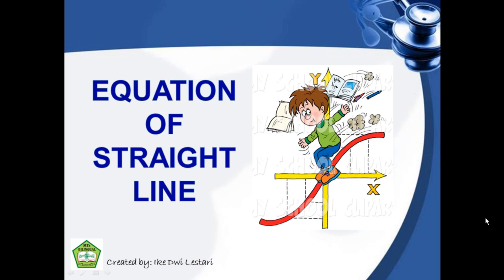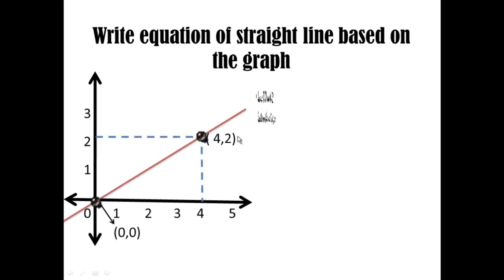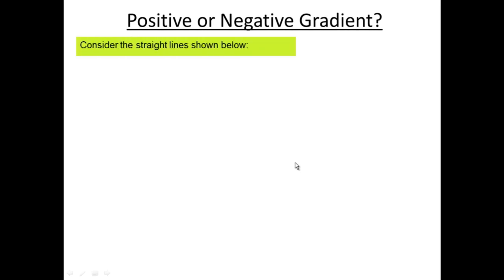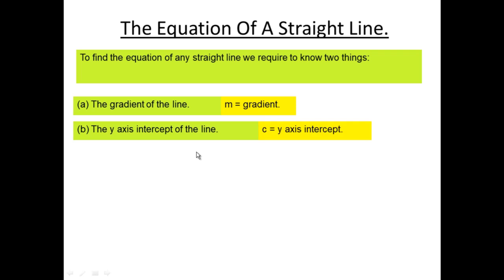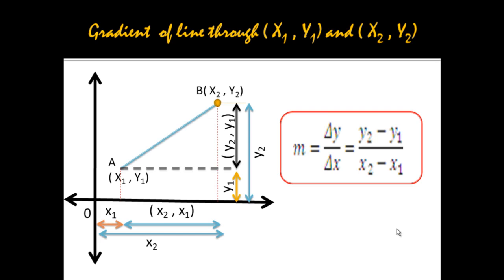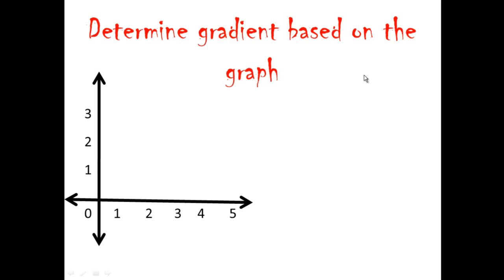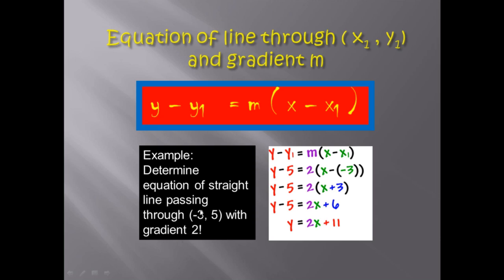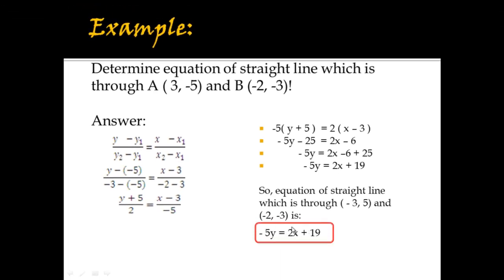Equation of Straight Line part 1